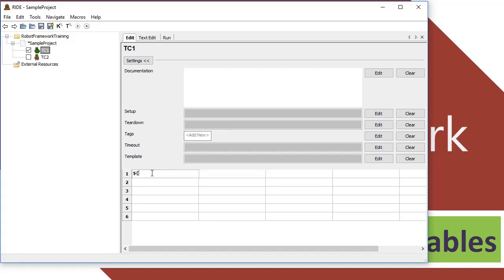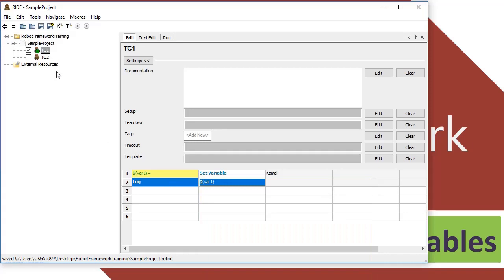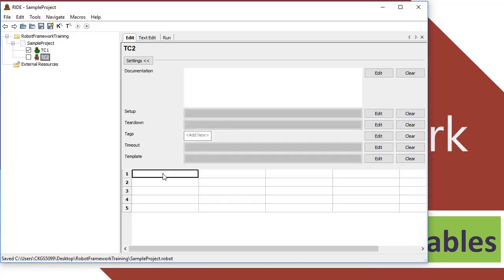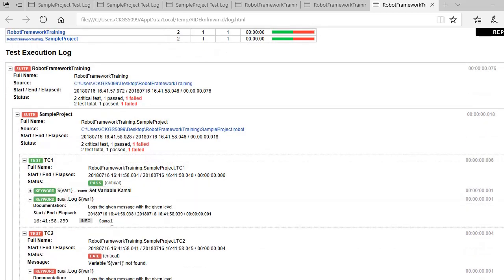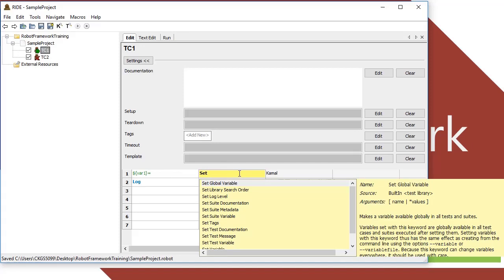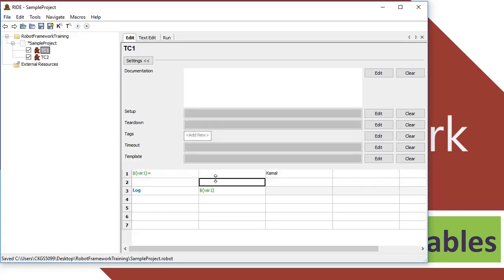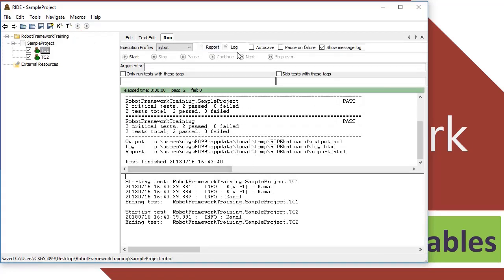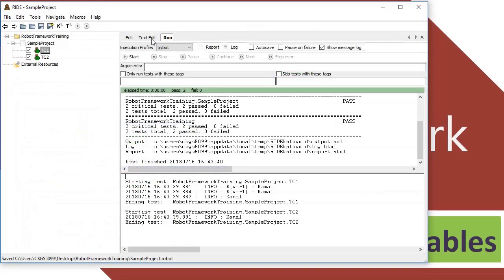Robot Framework tutorial 5- Global variables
A global variable is a variable with global scope, meaning that it is visible throughout the program, unless shadowed.

Let us see how to use global variables in robot framework.